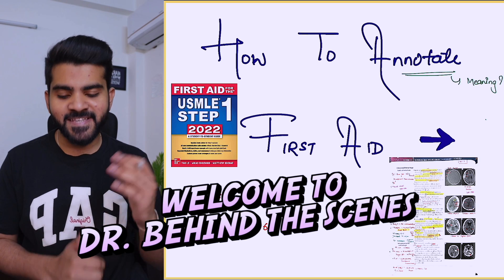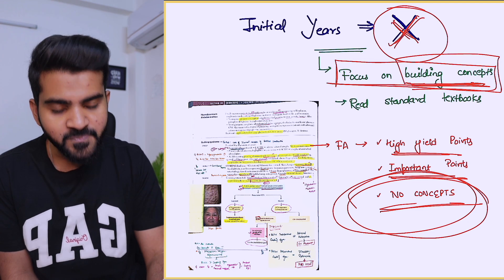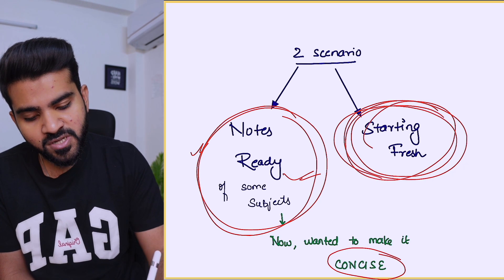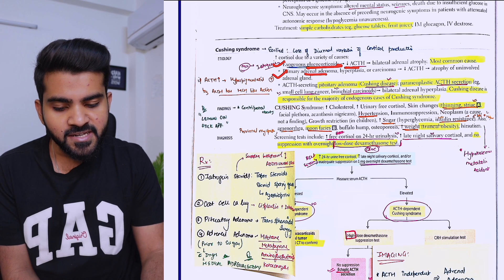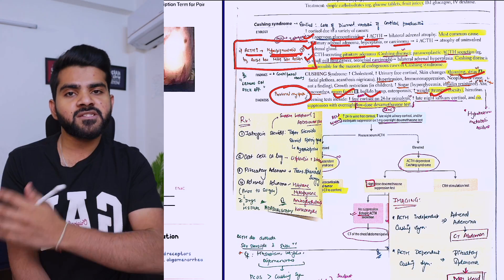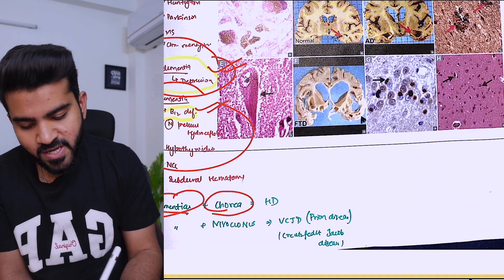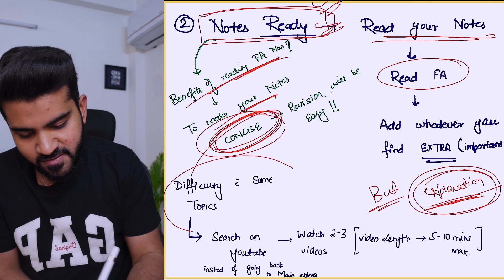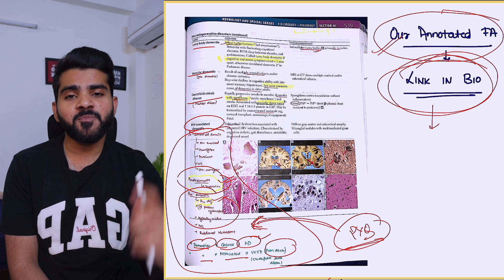How to Annotate First Aid book for FMGE / NEET PG | Step by Step guidance | Dr.Behind The Scenes